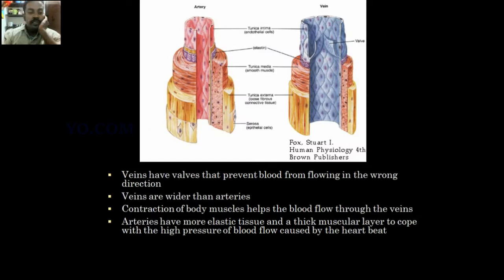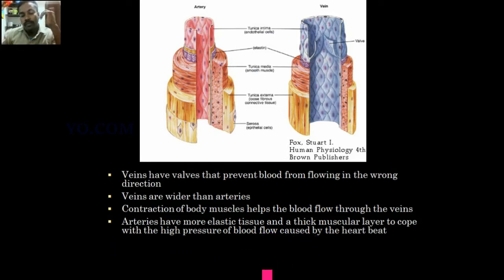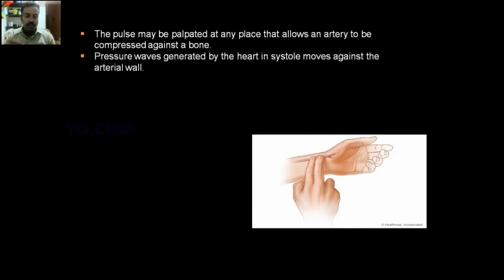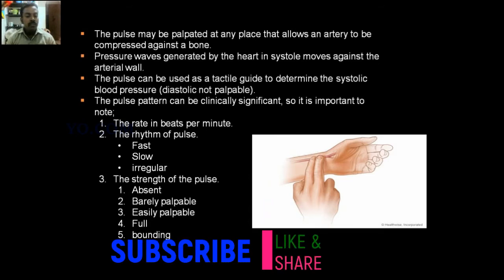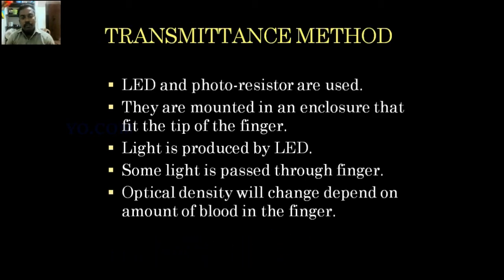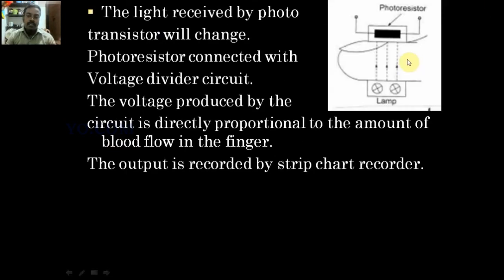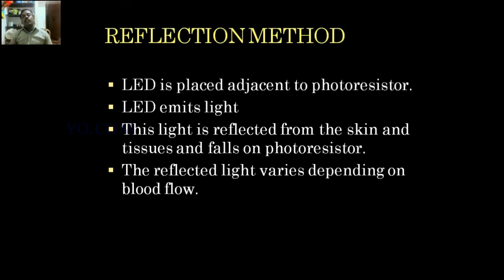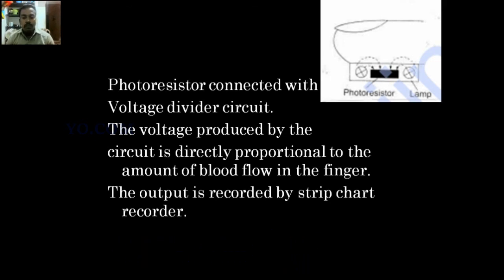U4 - S5 :: PULSE RATE MEASUREMENT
Your pulse is the rate at which your heart beats. Your pulse is usually called your heart rate, which is the number of times your heart beats each minute (bpm). But the rhythm and strength of the heartbeat can also be noted, as well as whether the blood vessel feels hard or soft. Changes in your heart rate or rhythm, a weak pulse, or a hard blood vessel may be caused by heart disease or another problem.